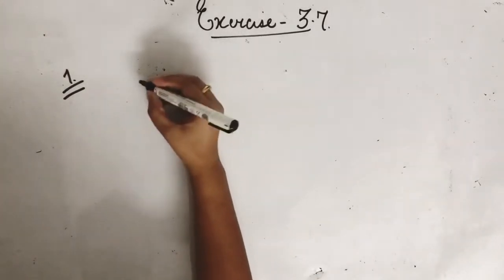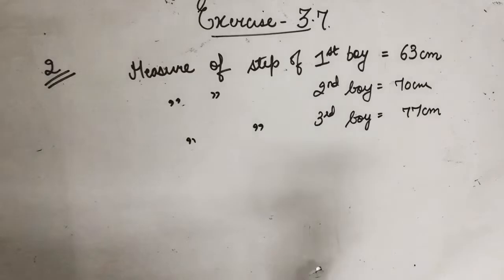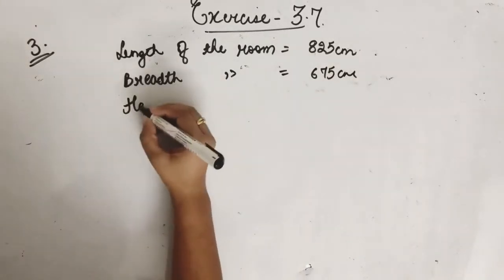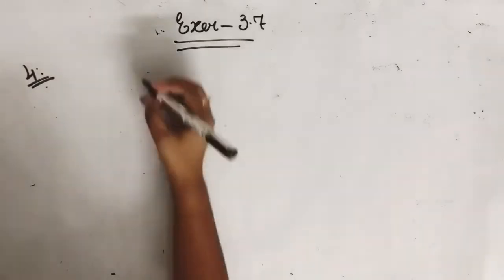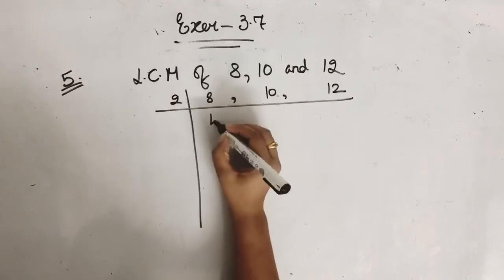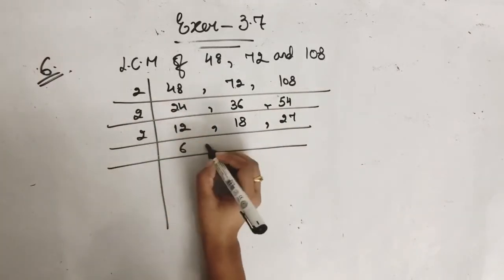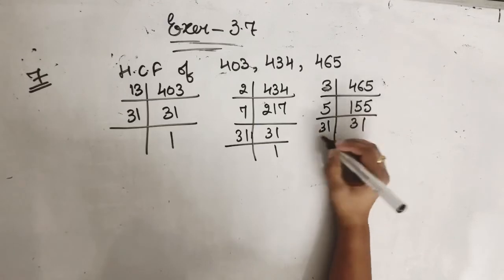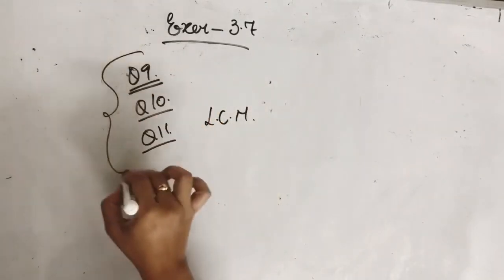Exercise-3.7 | Playing with numbers | Class-6